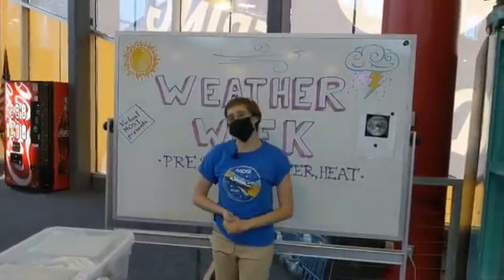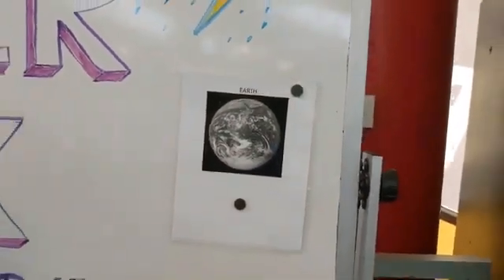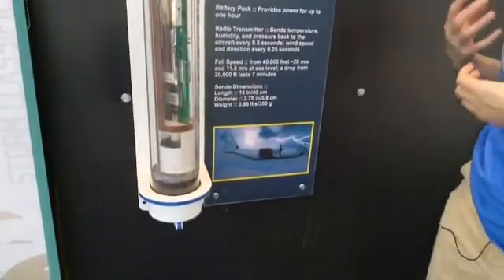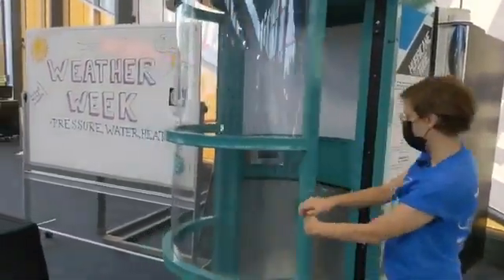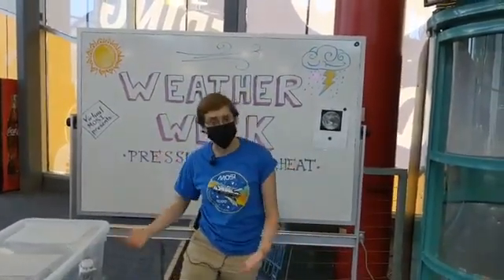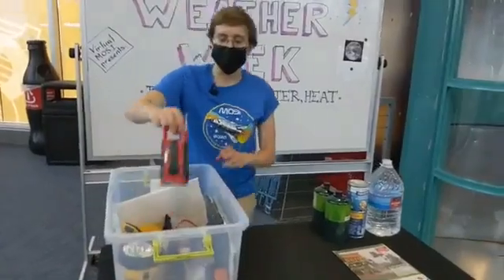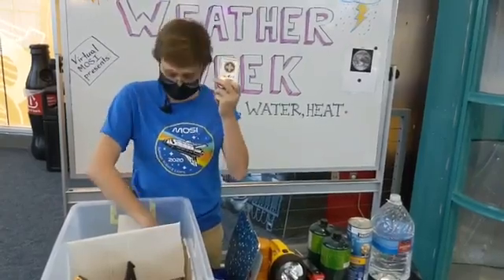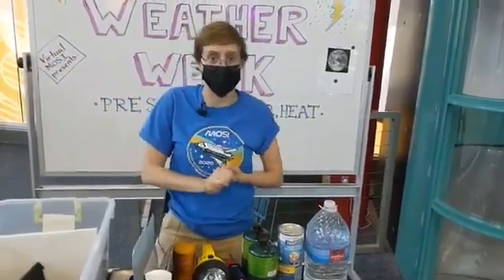Field Trip Friday: Hurricane Experience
Are you ready for Hurricane Season? Explore MOSI’s hurricane simulator, find out about the science behind the storm, and learn what you can do to be prepared.

If you like what you see, our summer camps are happening June 1st - August 7th. Here is the Link: MOSI Summer Camp

Make sure to follow our daily live show: Virtual MOSI on fb virtualmosi @mosi_inmotion @mosi_tampa!

Summary of Standards:
SC.2.E.7.5
SC.3.N.3.2
SC.5.E.7.7